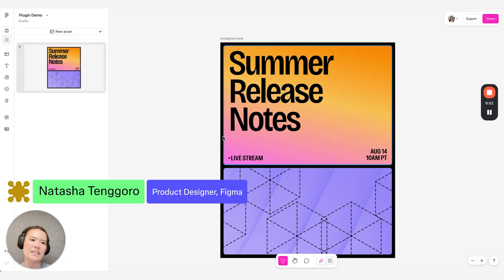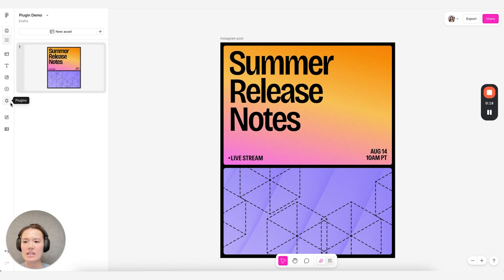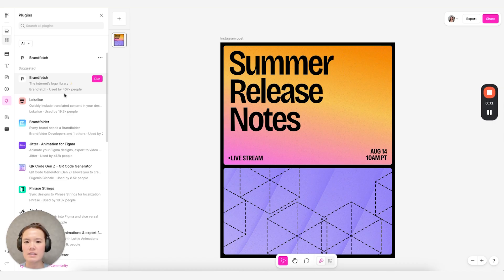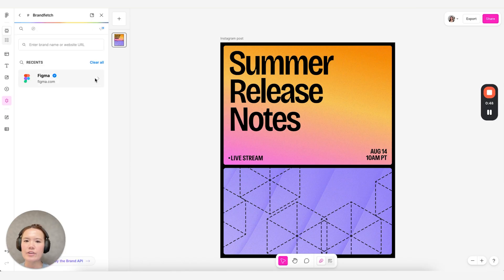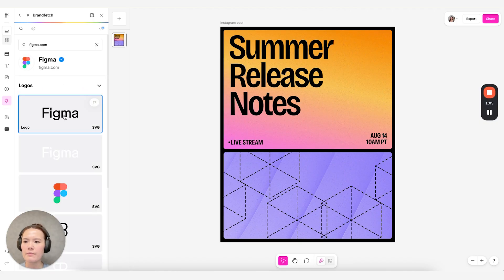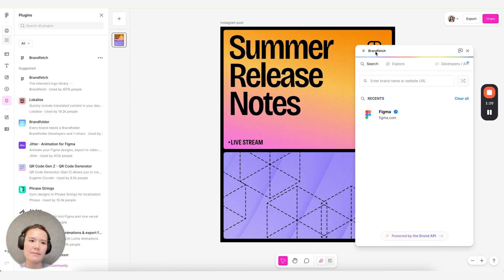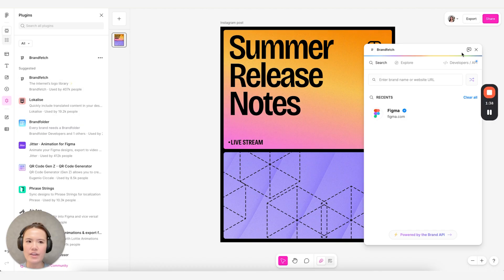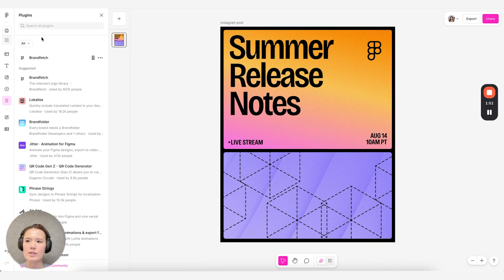How to use plugins in Figma Buzz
Access your favorite tools in Figma Buzz with Plugins.

• Insert brand-approved images
• Localize assets
• Add animations, brand logos, QR codes, & more